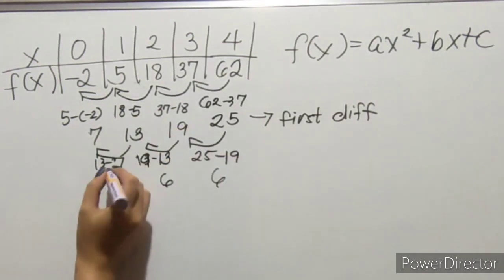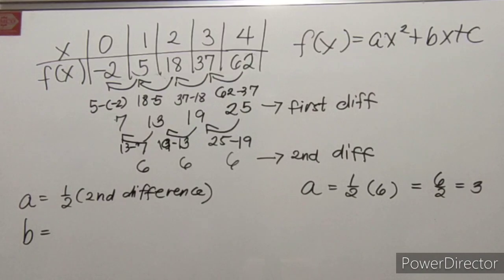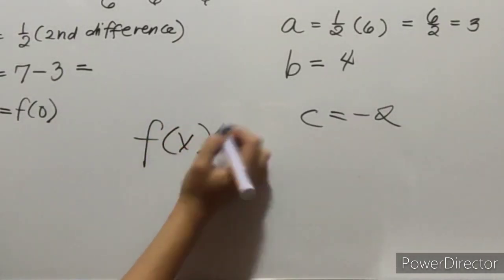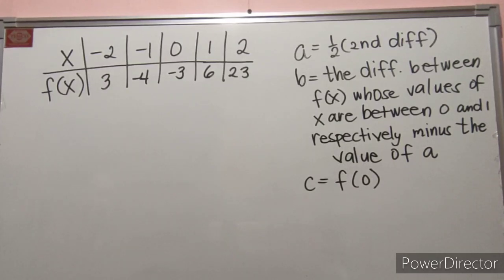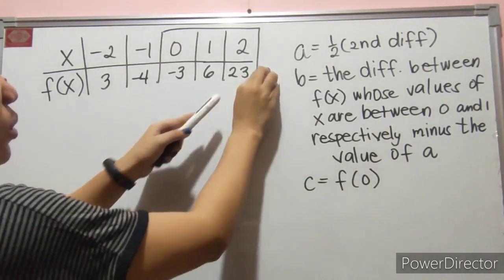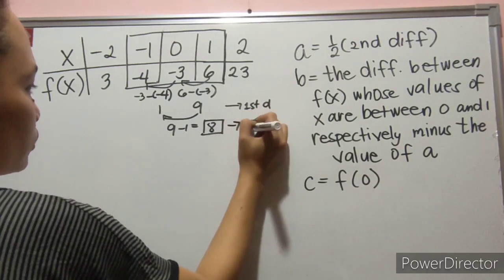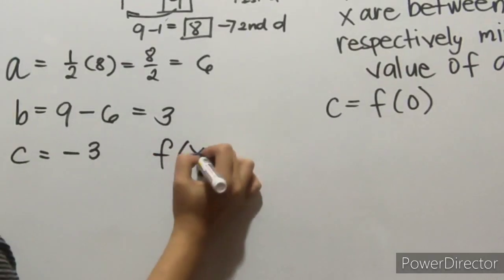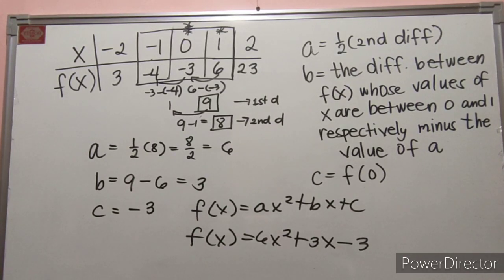Deriving Quadratic Function from a Table of Values Tutorial (x values are consecutives)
Sorry for the error in the second example (Dividing 8 by 2 equals to 6).. I still hope you'll understand the process or concept of this math topic tutorial.. Hope it helps!